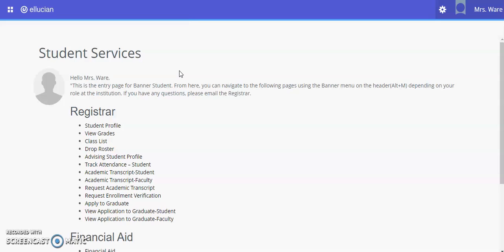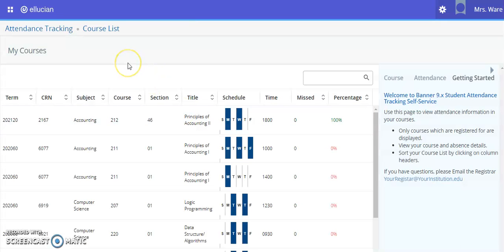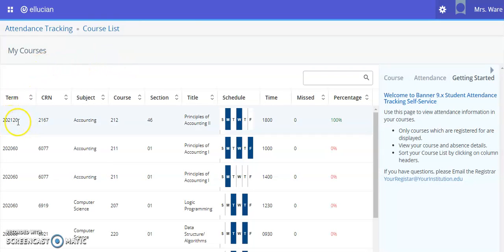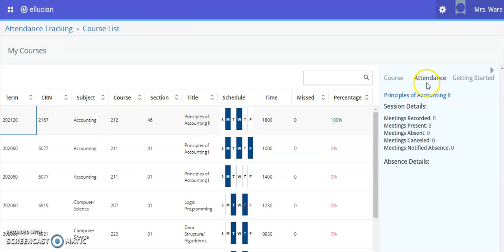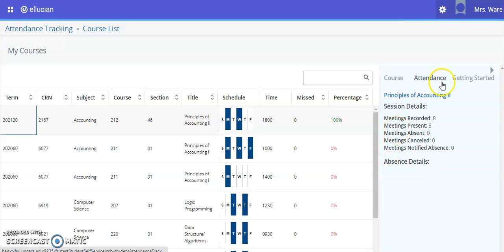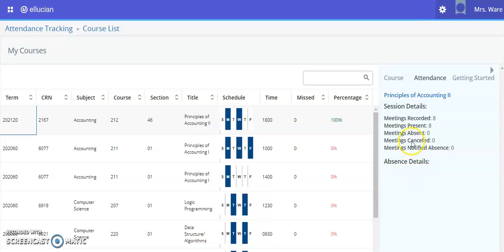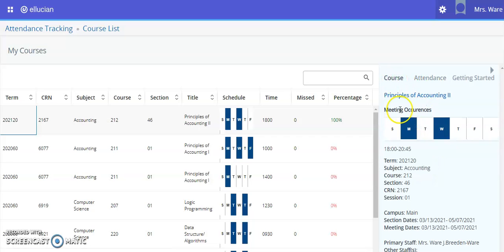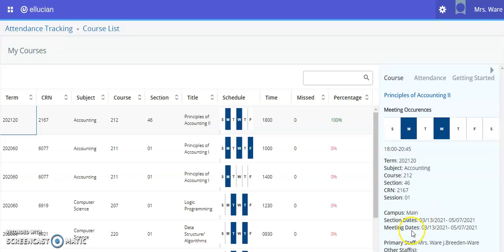Student Self Service Banner 9 Track Attendance Students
Fayetteville State University Student Self- Service Banner 9- Registrar Module